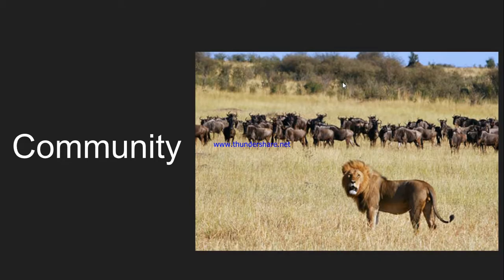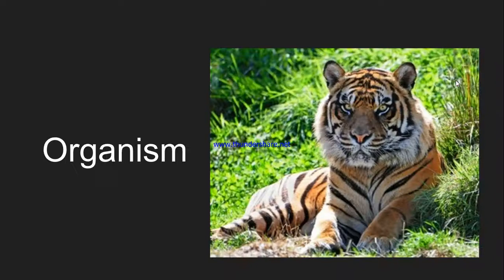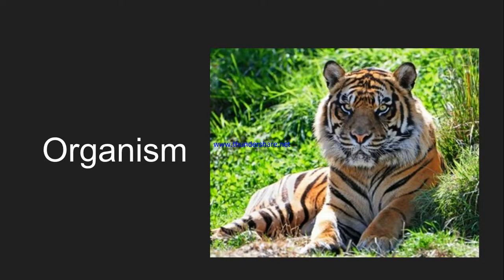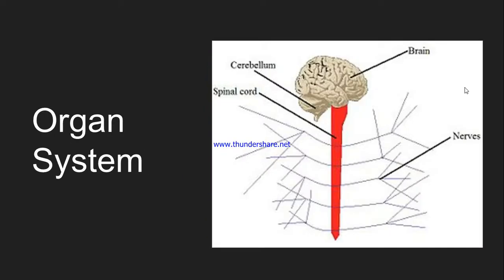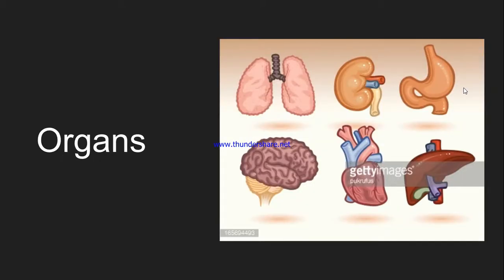Levels of Classification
A closer look at the different levels of life that make up our blue planet.